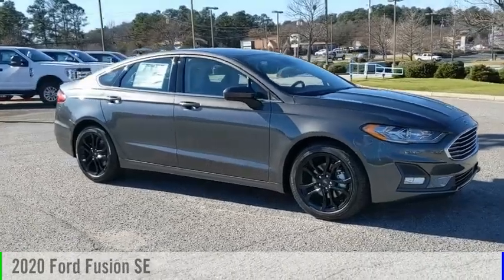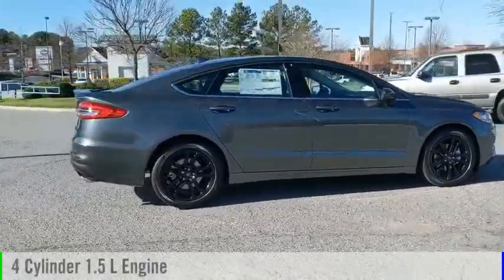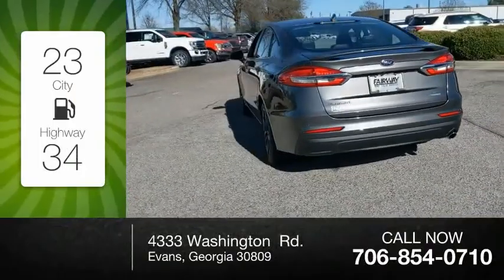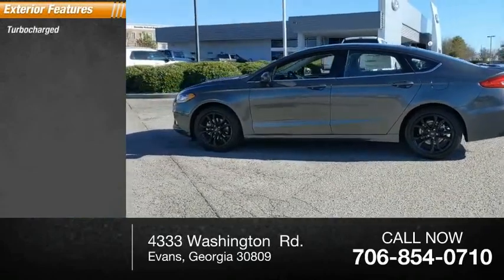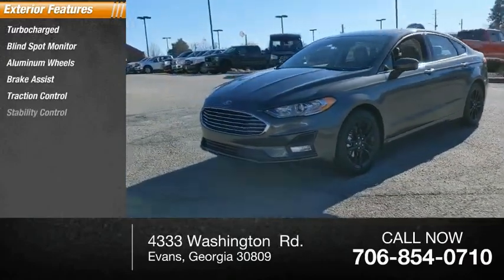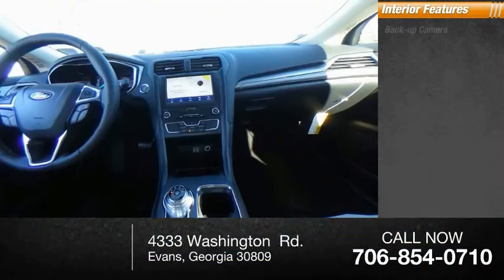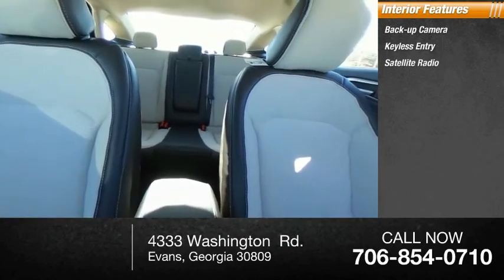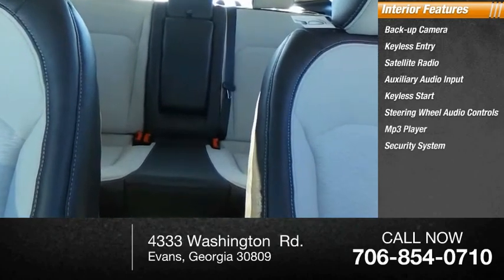2020 Ford Fusion 134656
2020 Ford Fusion SE

Fairway Ford
4333 Washington  Rd.

NOTITLE